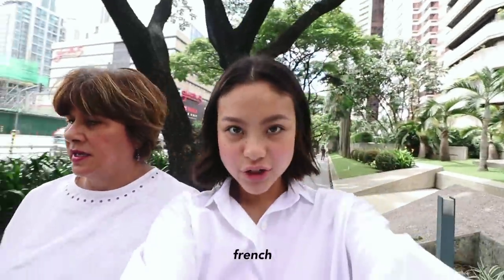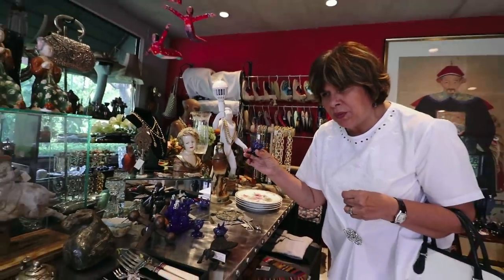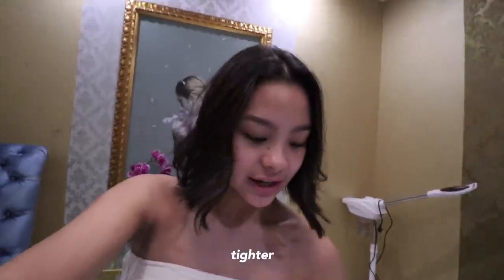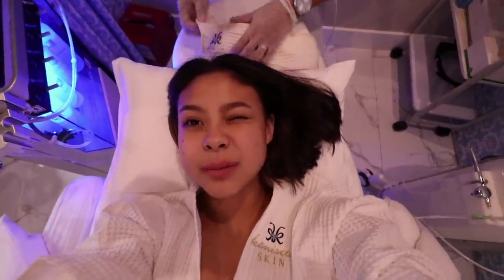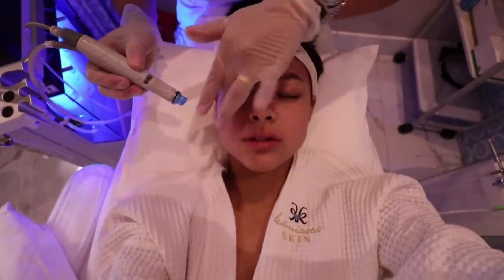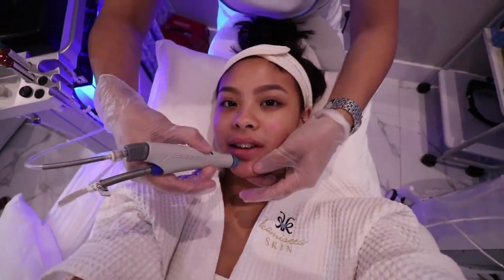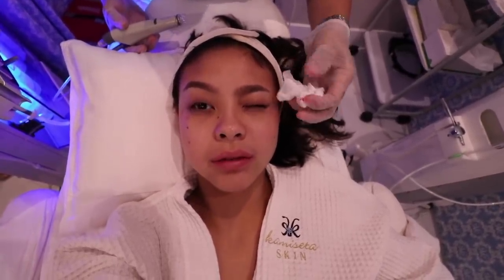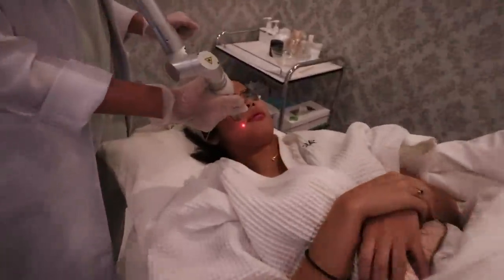how i take care of my skin ✨ (+ spending time w my sister, mamu and janina)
fully aware that this vlog was a while back, that's because I couldn't post pictures of this photoshoot before the feature was released! speaking of, click the link below to check it out! I hope this vlog reminded you to take advantage of being able to spend time with your loved ones! (also, hopefully it reminded you to give your skin some love too! maybe it's time for a skin day?)

For those interested in trying out Kamiseta Skin!
branches: 3/F Ayala Malls, The 30th Meralco Avenue, Pasig  and Unit C Ground Floor, W Global Center, 30th St. cor. 9th Ave., BGC, Taguig City

Let's talk! 💕

Music 🎼
rooftops - MATSU 待つ
jｕｓｔ ｃｈｉｌｌ- ｌｅｔｓｒｕｎｔｒａｃｋ
purpan. - by.the.pond.
aimless - bittersweet [tape 03]

Special Thanks to: Kamiseta Skin for taking care of my skin and Calyxta for such a fun-filled shoot! 💛

FAQs:
Q. How old are you?
19

 I’ve lived in the Philippines my whole life, but I speak English very well because many Filipinos speak English and Filipino fluently.

 I use a Canon 80D

 I use Premiere Pro

Q. Every when do you upload?
 uploads work in mysterious ways 🙊 -